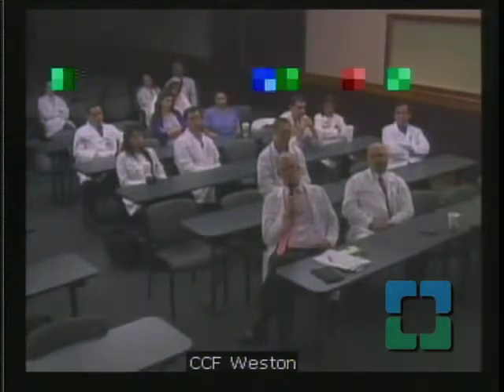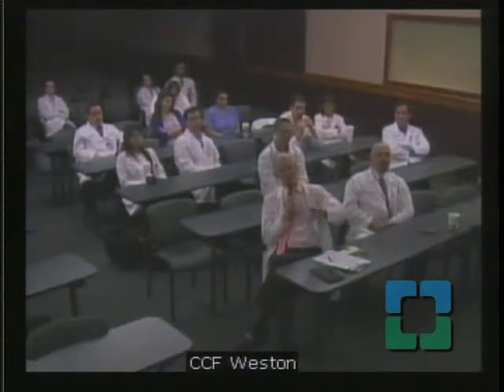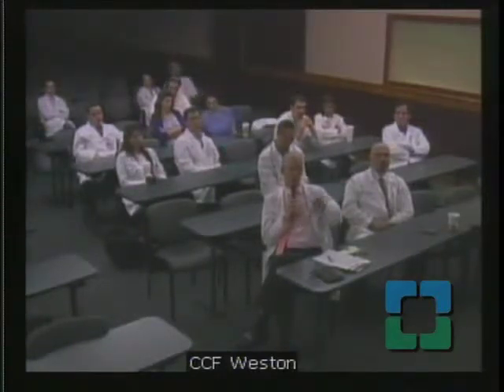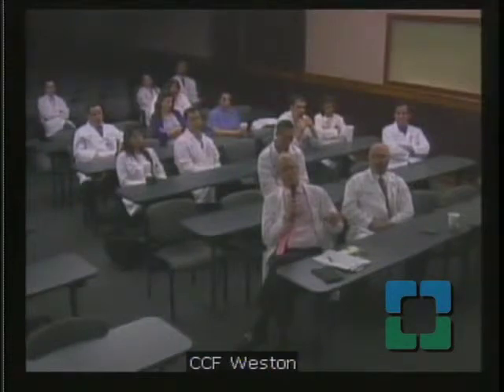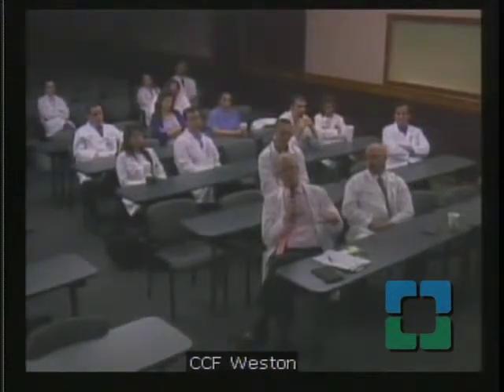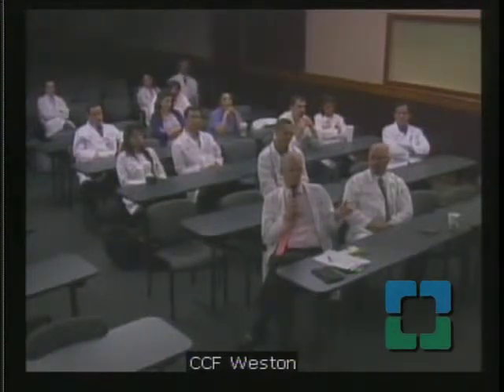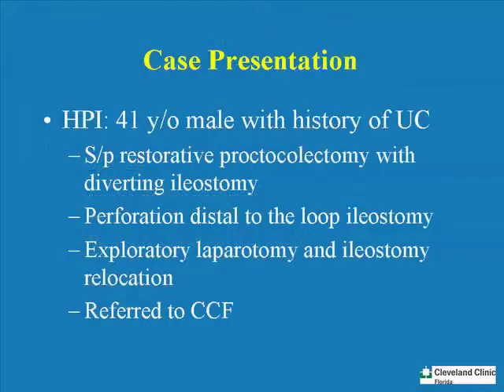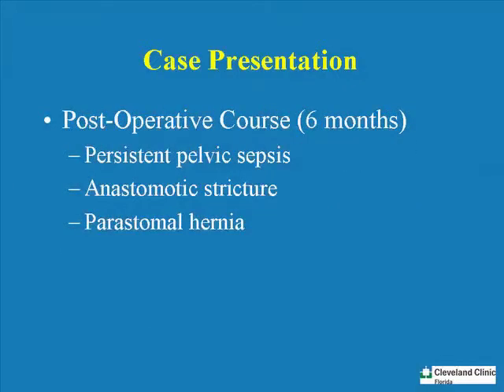Innovations in Surgery - March 2011 - 3 of 3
This three part activity will describe the basic types of parastomal hernia repair, discuss the utility of the laparoscopic approach in parastomal hernia repair and review the role of mesh placement in parastomal hernia repair and prevention.